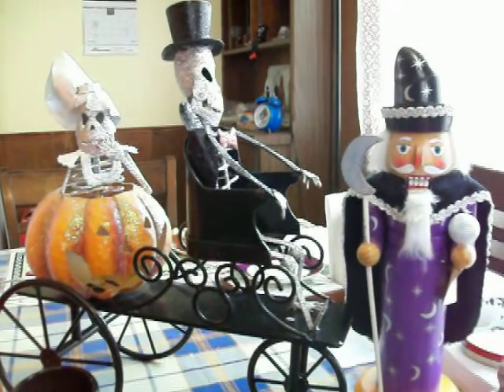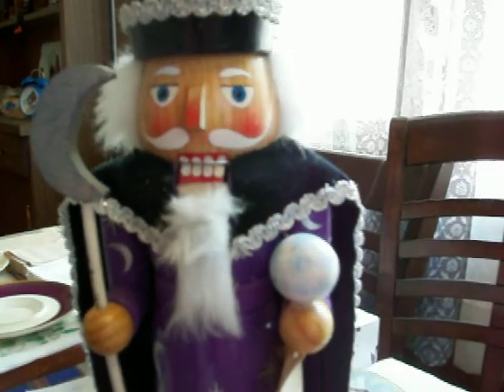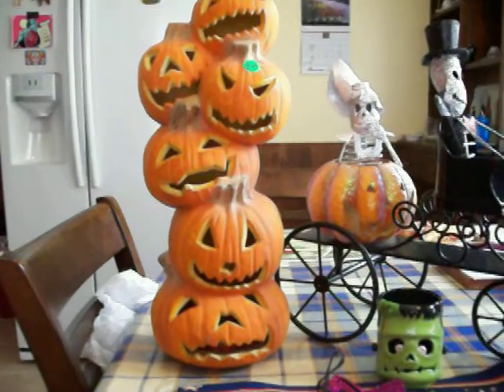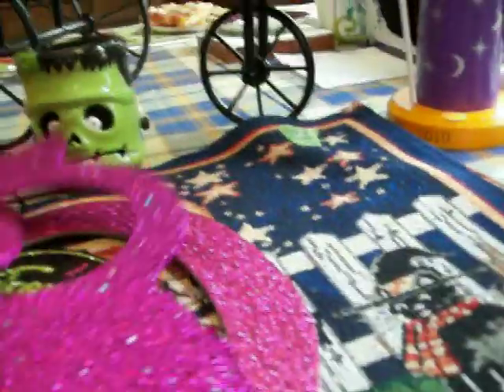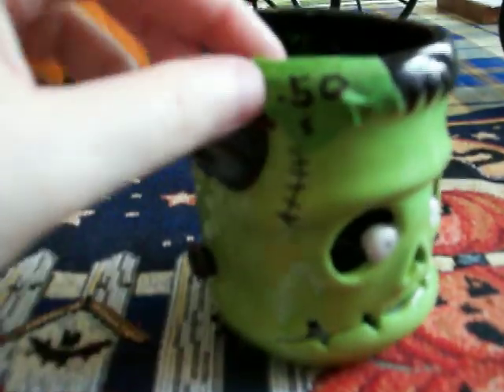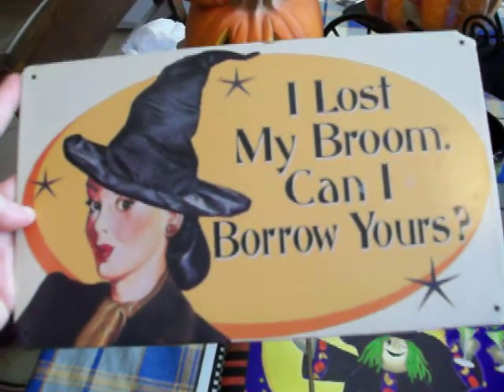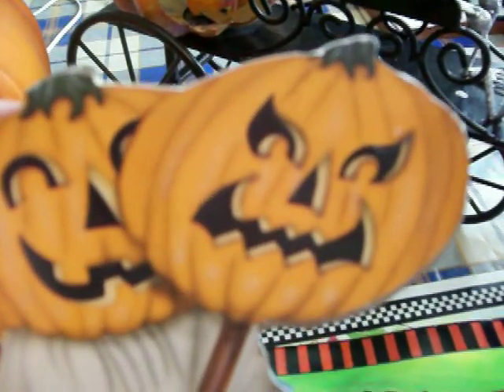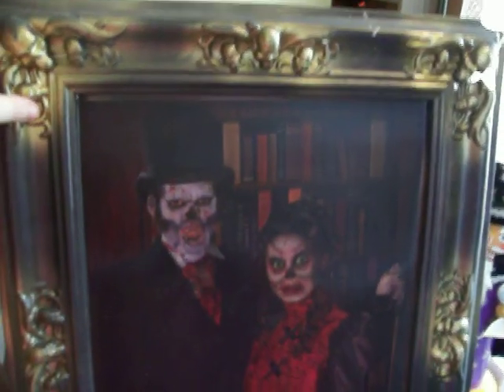Halloween Garage Sale Haul Part 1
Which item is your favorite?